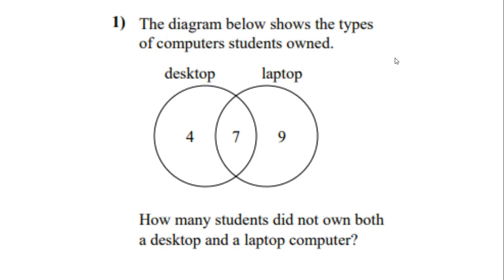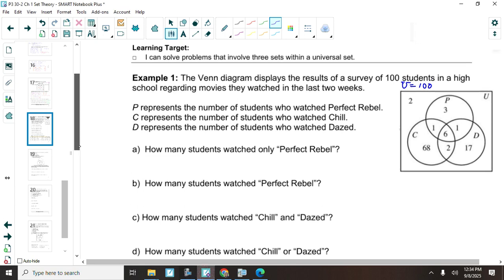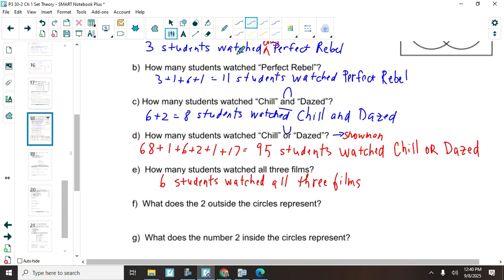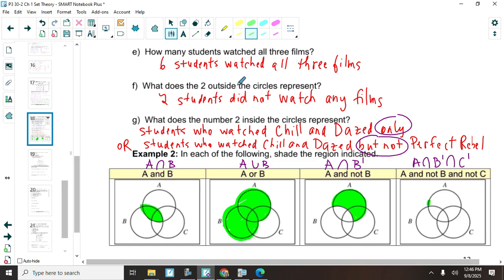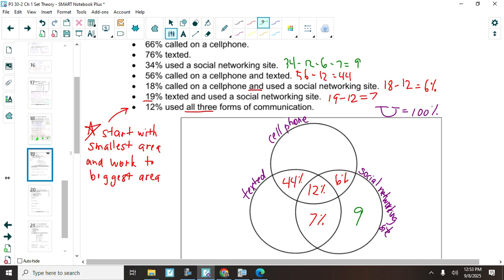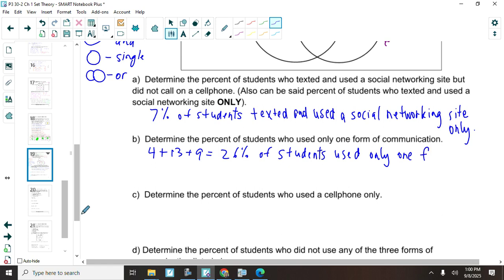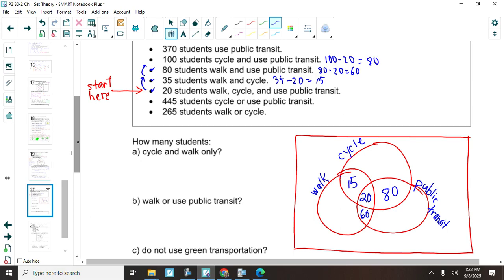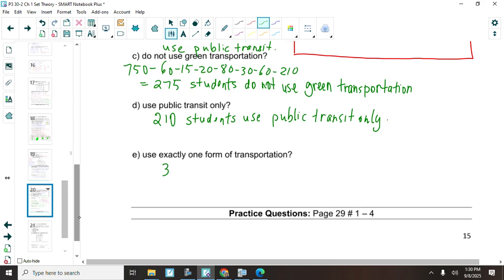Math 30 2 U1 L5